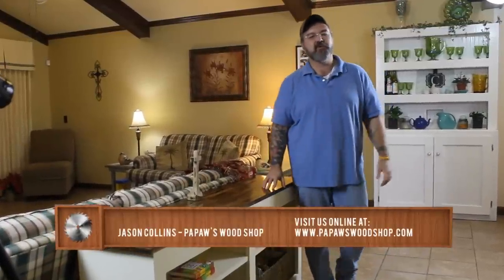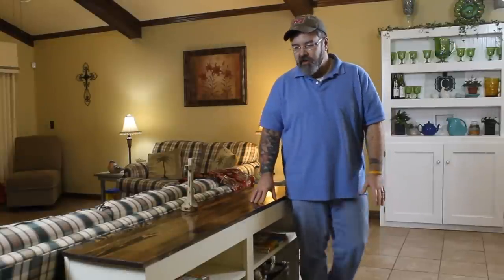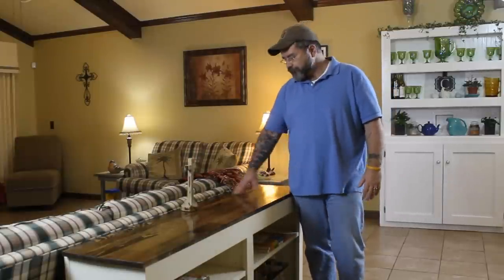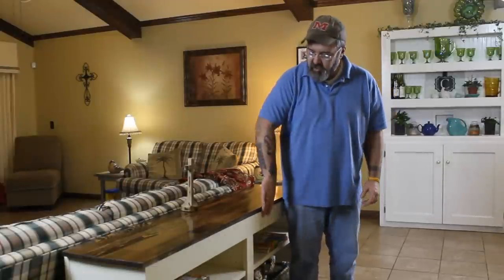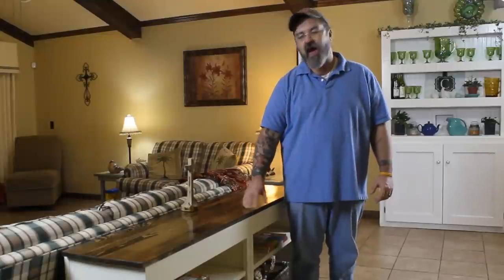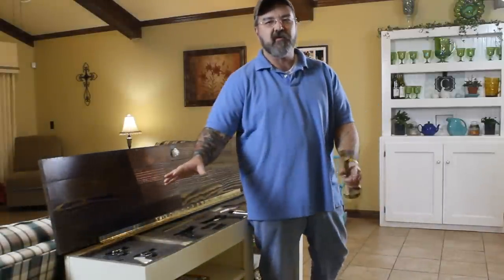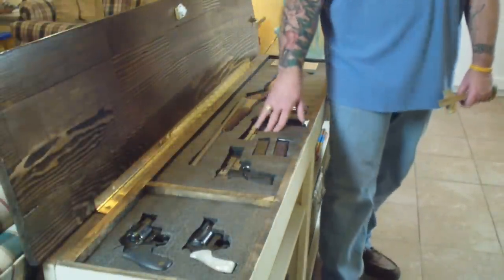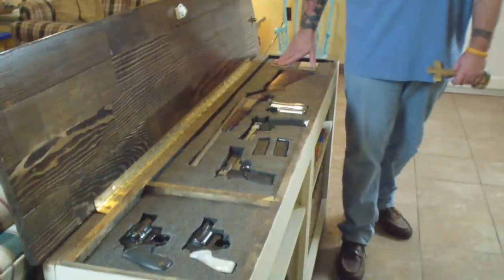Firearms Concealment Furniture - Hidden Gun Storage Bookcase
UPDATE 3/12/2018

and to celebrate we are giving away a tactical BLACKTICAL concealment bookcase.

In this video I demonstrate the sofa table bookcase with secret compartments for hidden gun storage.  This unit can be customized in a variety of ways to accommodate almost every type of firearm.  We can even include a hidden safe for securing cash, jewelry, or other small valuables.

You can learn more about this bookcase and find out how to order by following this link:

You can also follow Papaw's Wood Shop on Facebook.